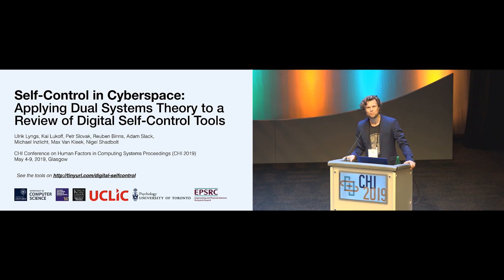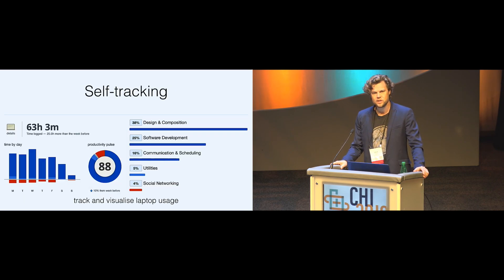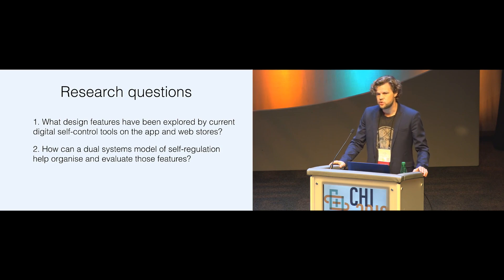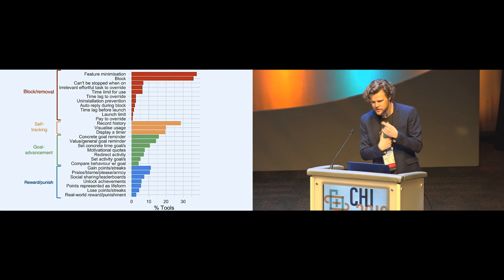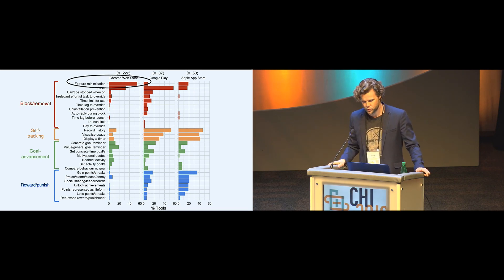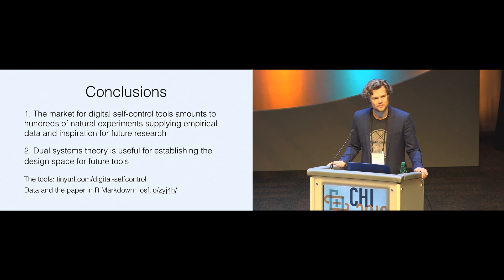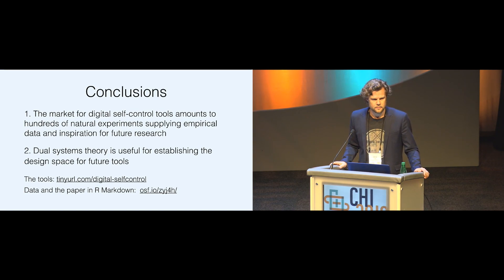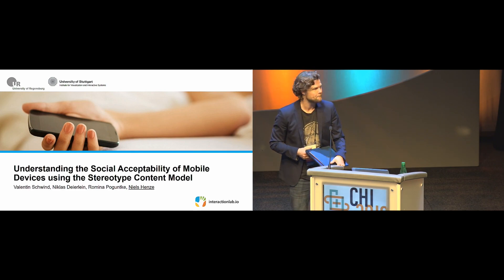Self-Control in Cyberspace: Applying Dual Systems Theory to a Review of Digital Self-Control Tools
Ulrik Lyngs, Kai Lukoff, Petr Slovak, Reuben Binns, Adam Slack, Michael Inzlicht, Max Van Kleek, Nigel Shadbolt

Session: Applications of Psychological Theory

Abstract
Many people struggle to control their use of digital devices. However, our understanding of the design mechanisms that support user self-control remains limited. In this paper, we make two contributions to HCI research in this space: first, we analyse 367 apps and browser extensions from the Google Play, Chrome Web, and Apple App stores to identify common core design features and intervention strategies afforded by current tools for digital self-control. Second, we adapt and apply an integrative dual systems model of self-regulation as a framework for organising and evaluating the design features found. Our analysis aims to help the design of better tools in two ways: (i) by identifying how, through a well-established model of self-regulation, current tools overlap and differ in how they support self-control; and (ii) by using the model to reveal underexplored cognitive mechanisms that could aid the design of new tools.